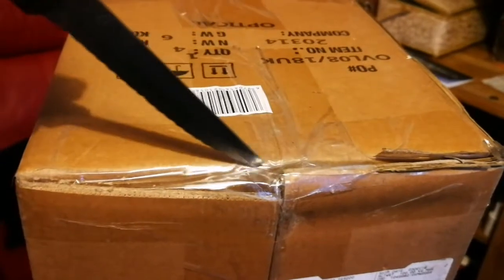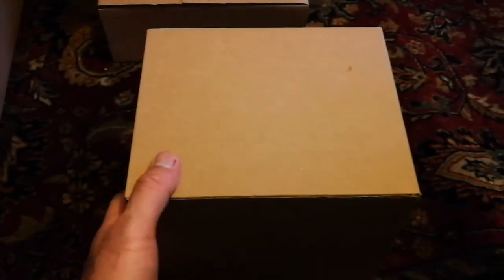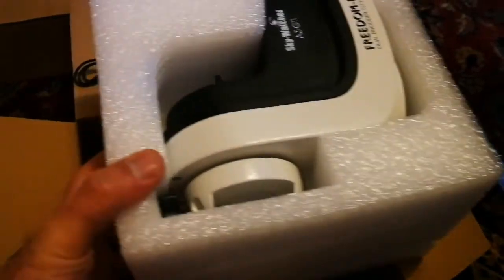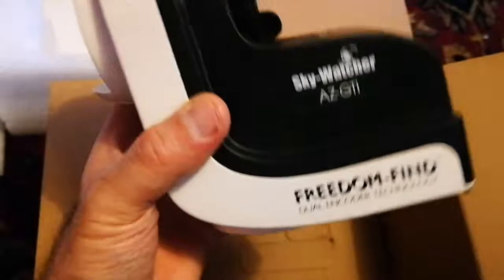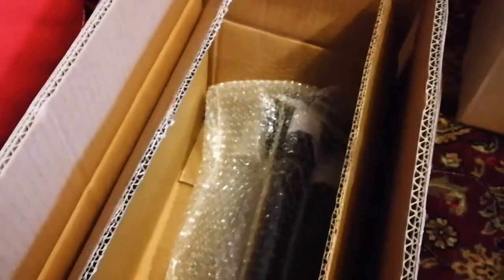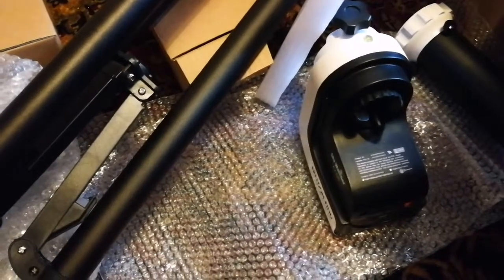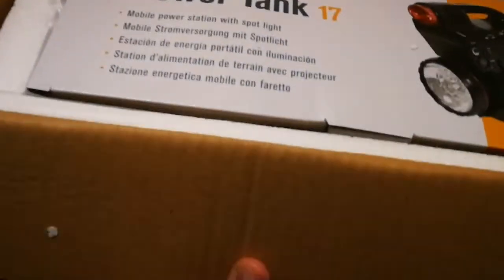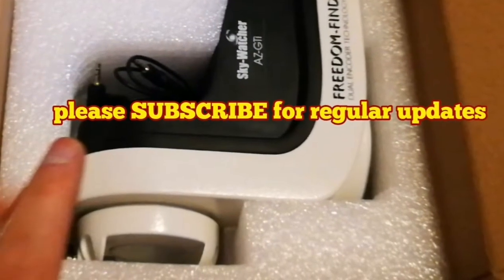Best Simple Telescope Mount /SkyWatcher AZ-GTi WIFI GO-TO Computerised Alt-Azimuth Mount & Tripod